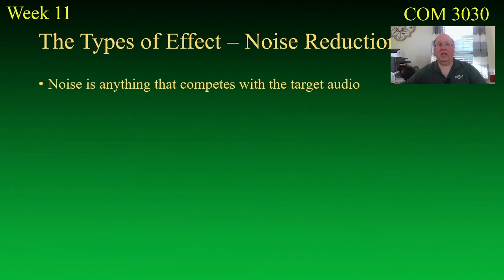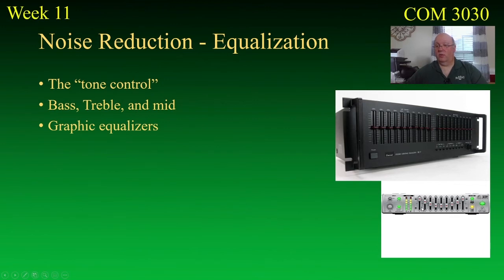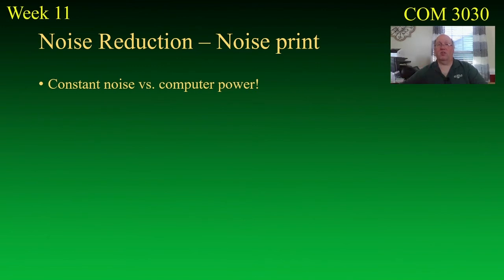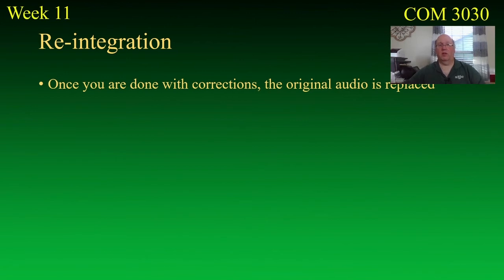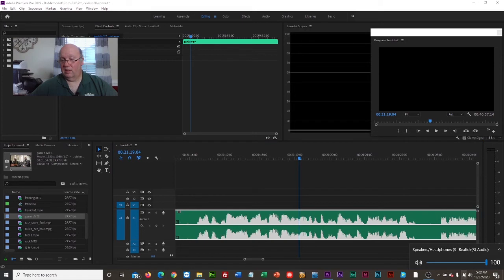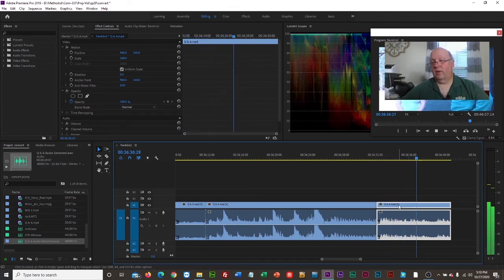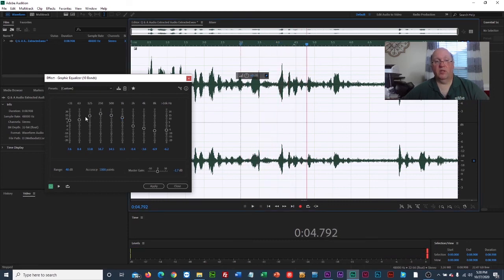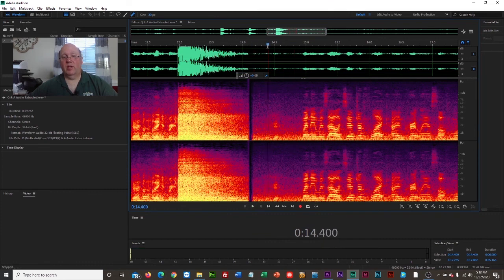COM 3030 Basic Television - Audio Sweetening and Connecting Programs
This video will discuss how to mix Adobe Audition with Adobe Premiere when editing audio components of video files.